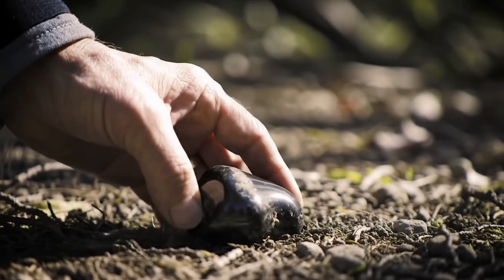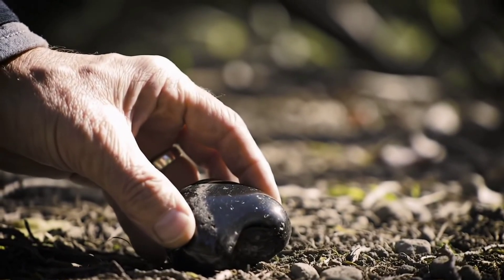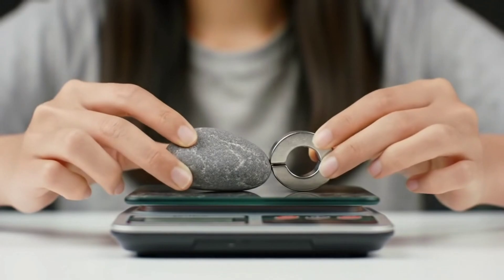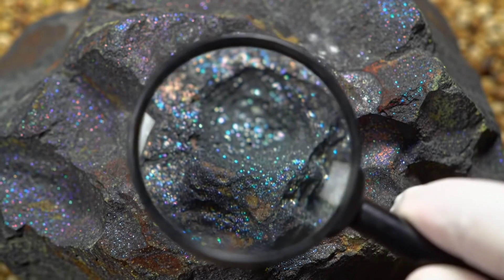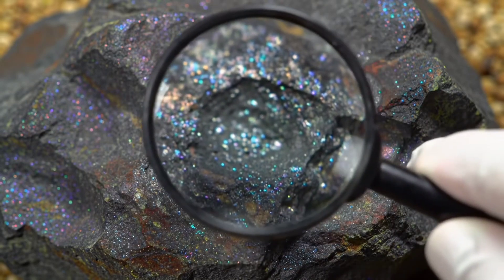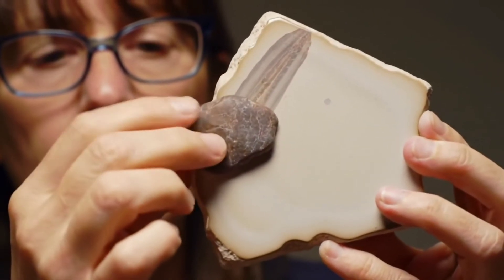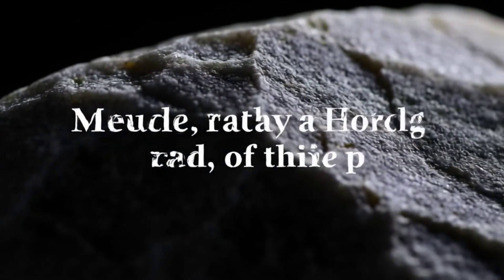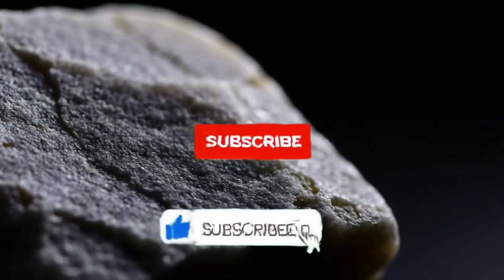7 Ways to Test a Meteorite at Home | Real vs Fake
Have you found a mysterious rock and wondered if it’s a real meteorite? 🤔
In this video, we reveal 7 easy and simple methods you can try at home to test a meteorite and find out if it’s real or fake — no advanced equipment needed!
Watch until the end to discover the fastest and simplest testing methods used by experts.